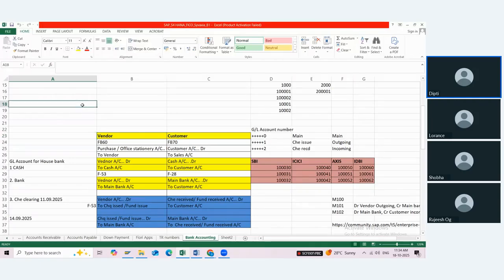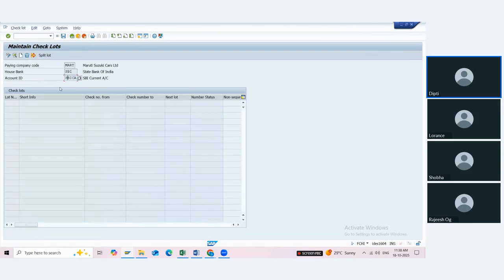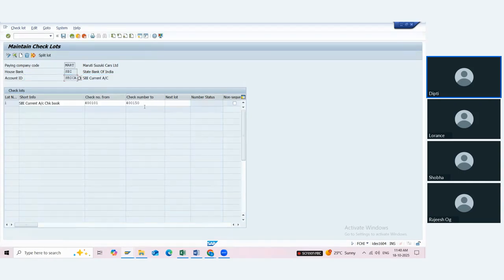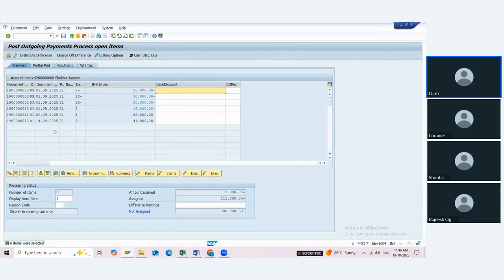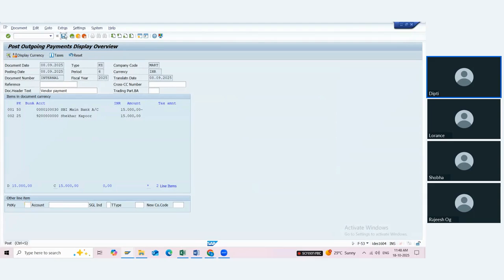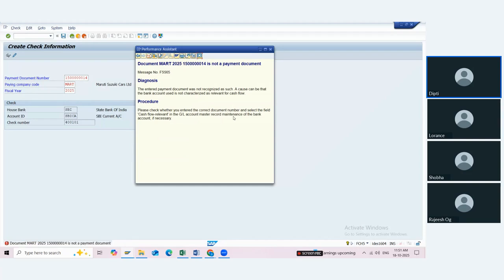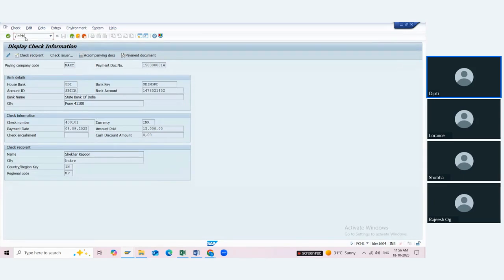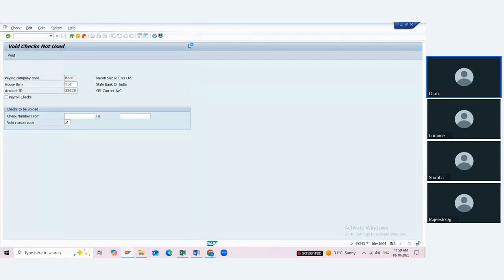SAP FICO – Bank Accounting & Manual Check Process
Understanding Bank Accounting is a core part of SAP FICO, and the Manual Check Process is a crucial activity for handling vendor payments, ensuring proper tracking, verification, and reconciliation of issued checks.
In this video, we walk you through each step clearly—making it easier for learners and professionals to grasp the real-time process used in organizations.

At Syvaxia, we deliver practical, job-focused training to prepare you for real-world SAP roles. Whether you're a beginner or an experienced professional, our classes help you upgrade your skills with confidence. 🚀